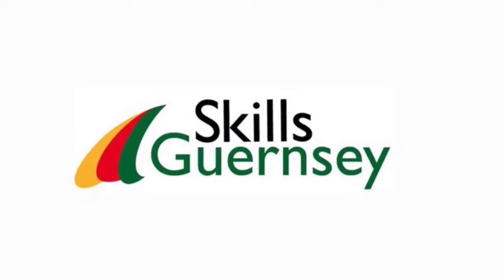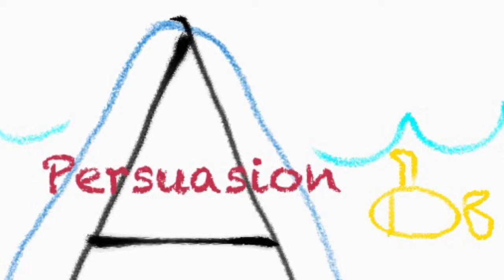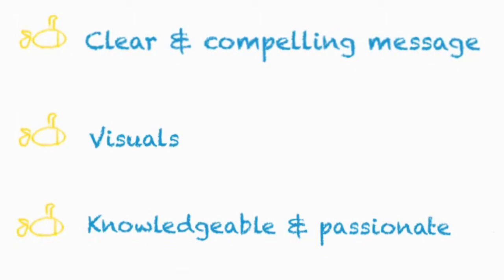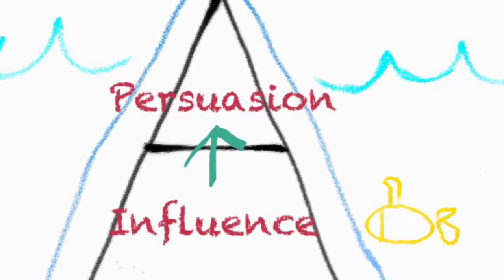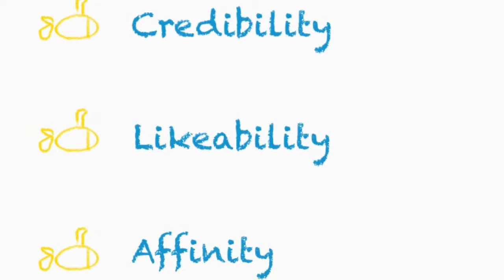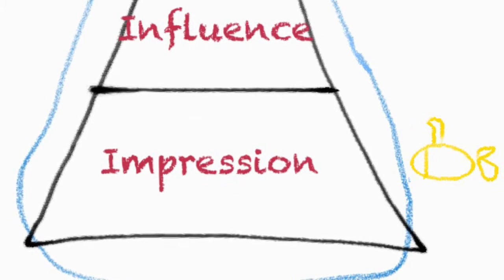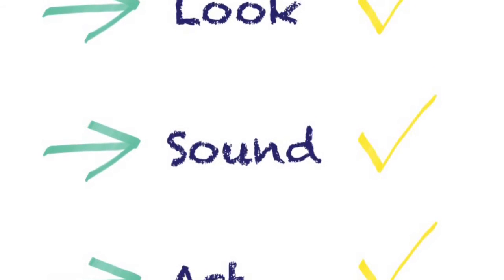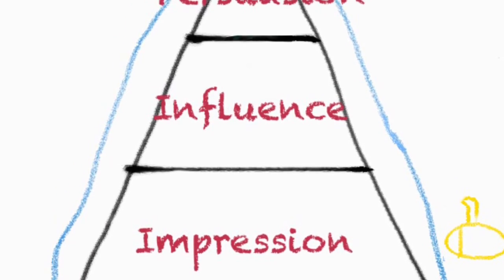Influence Triangle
A Skills Guernsey video focusing on 'Influence Triangle'.